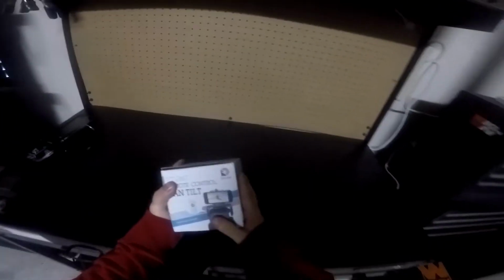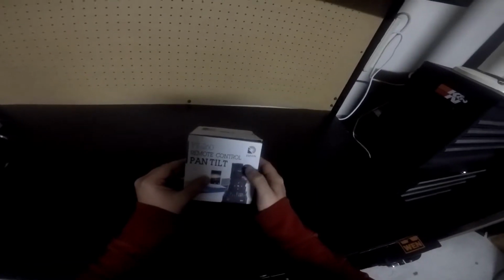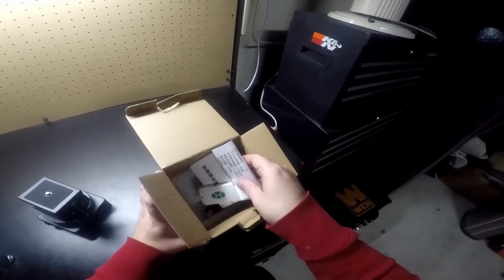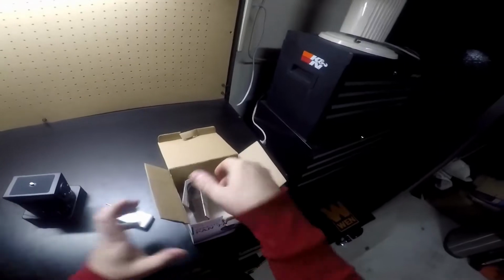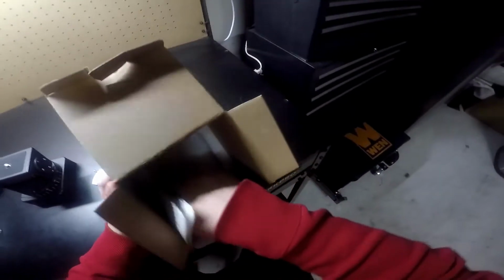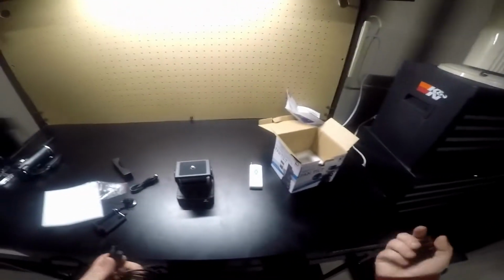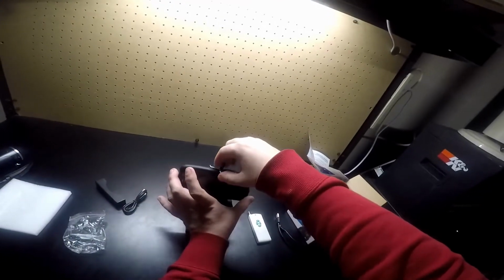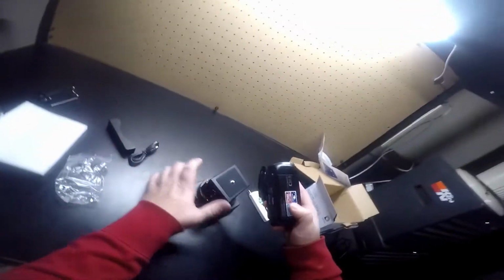Remote Control Pan Tilt